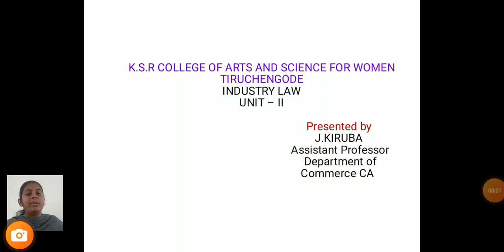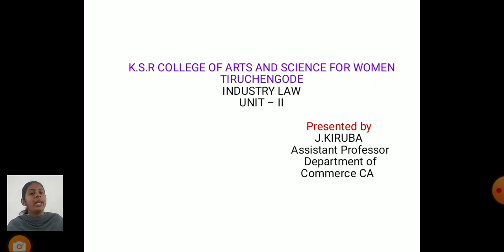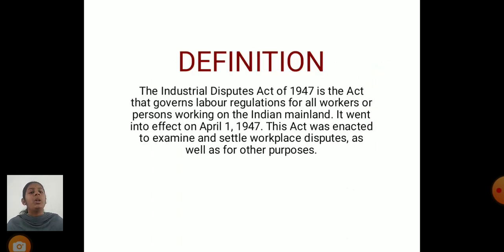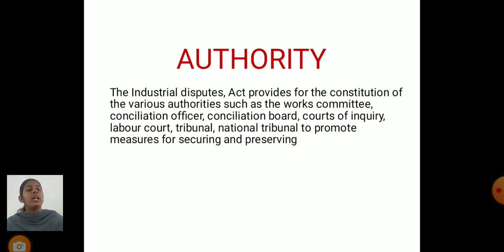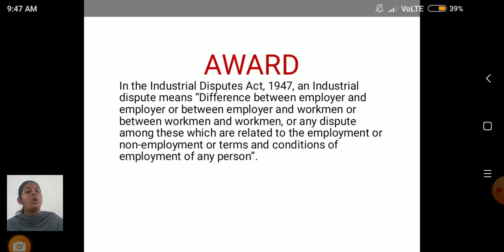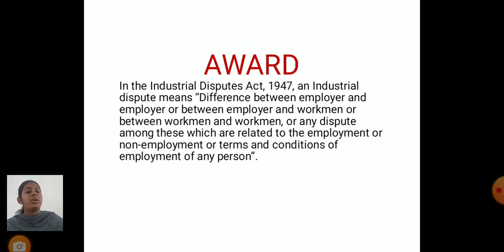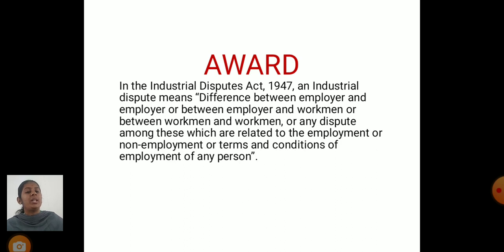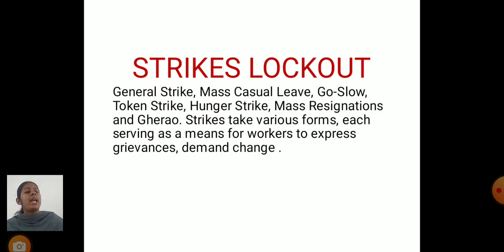LCS : INDUSTRIAL LAW UNIT II | MS. J. KIRUBA | COMMERCE CA